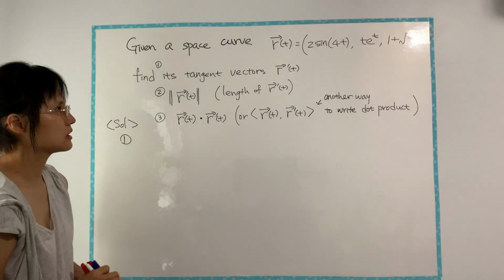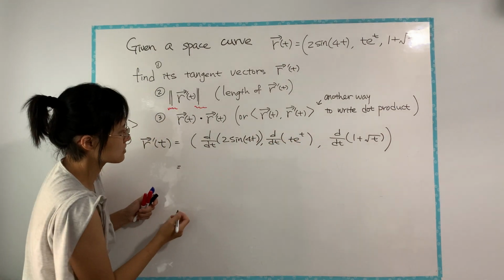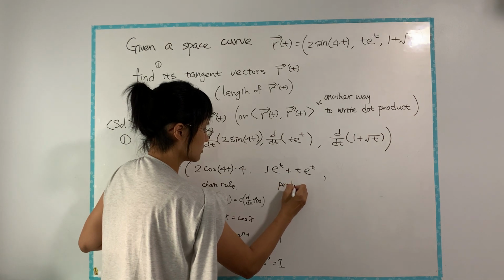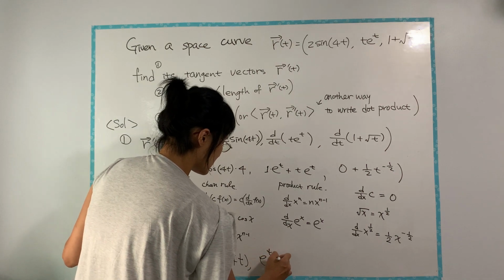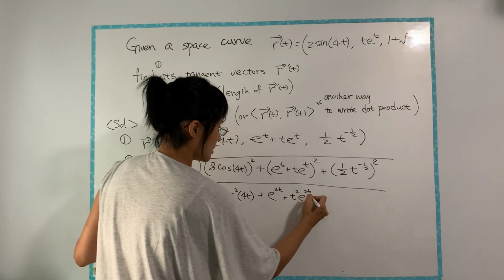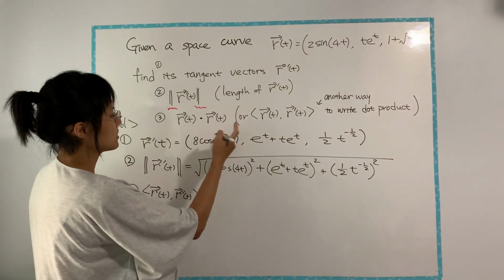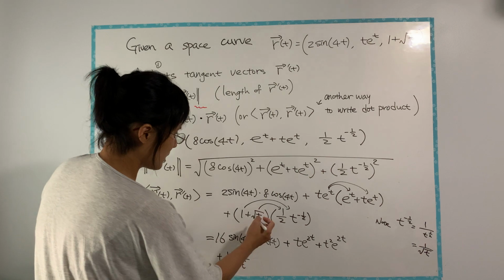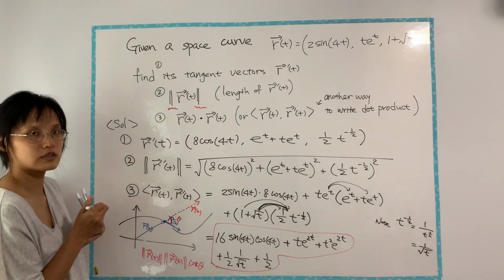Lesson04: 04 example— vector-valued function, tangent vector, and dot product